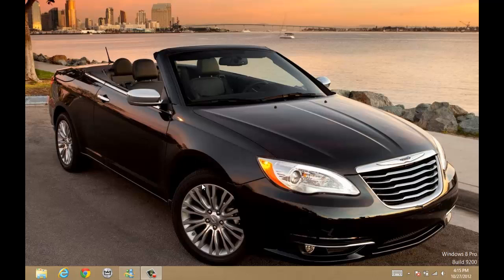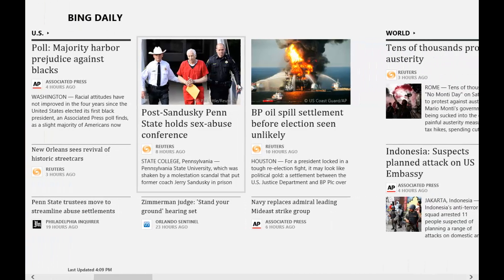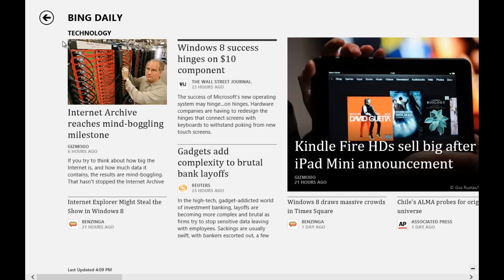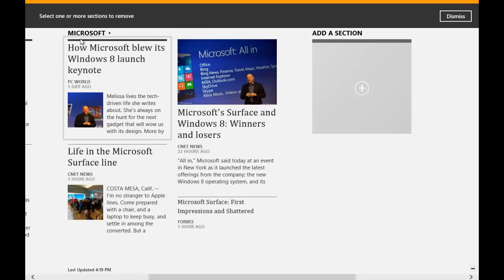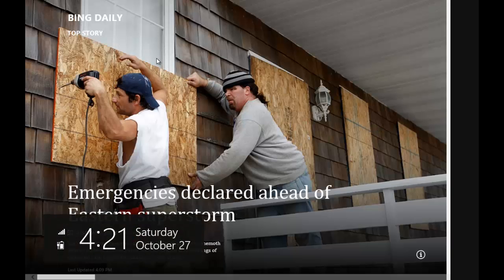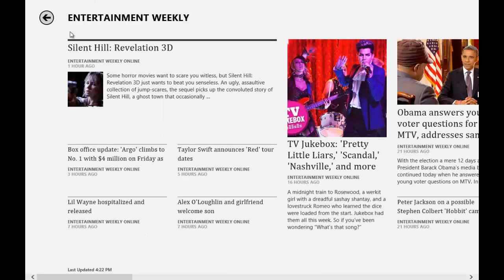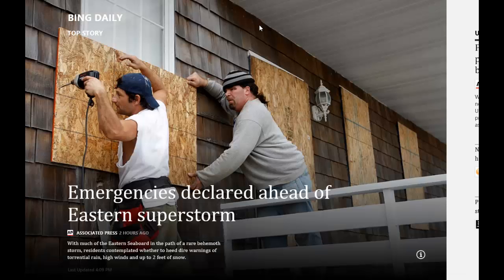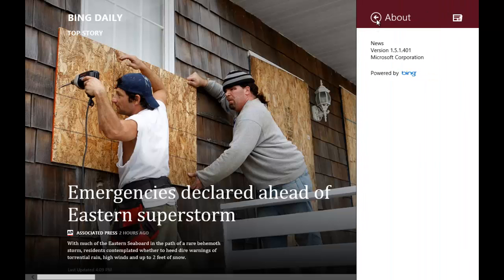Windows 8 App Review - News (Native)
The following is an app review on the native News app for Windows 8